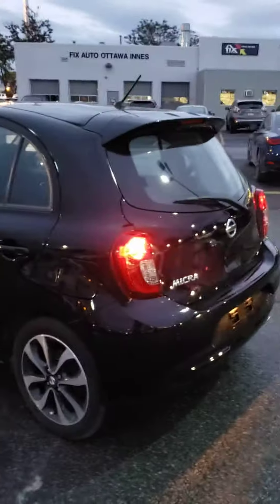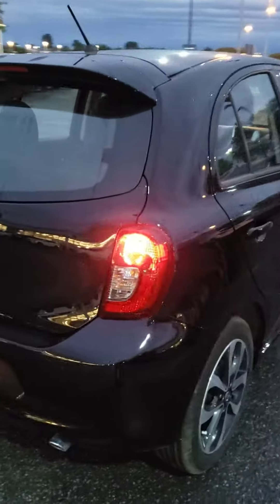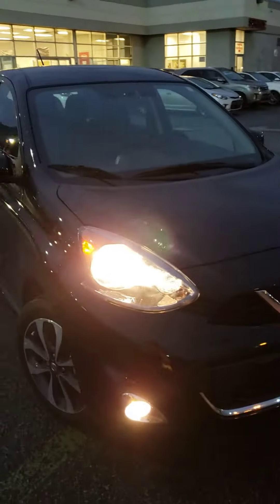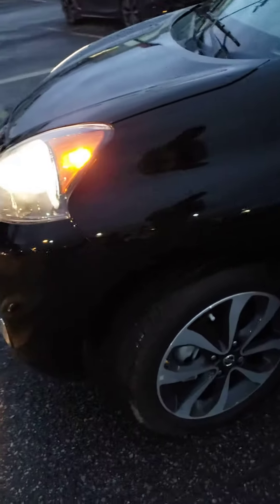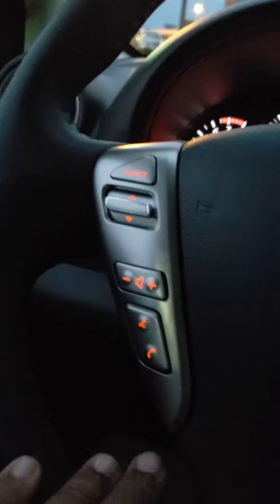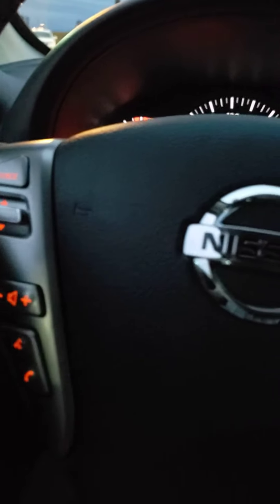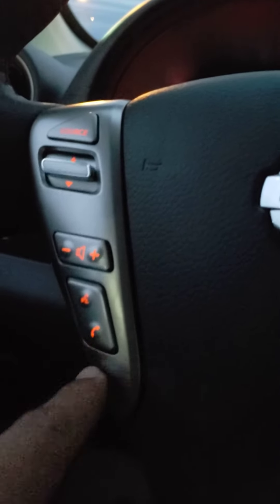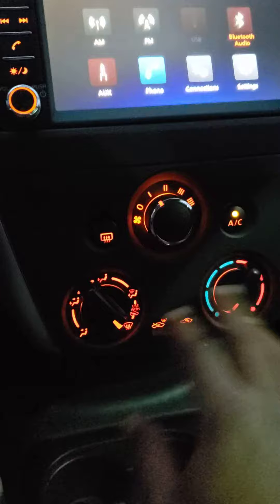September 8, 2020